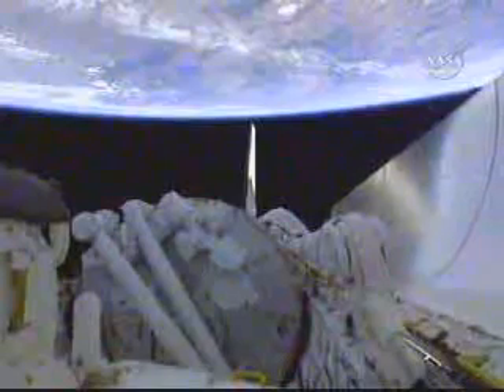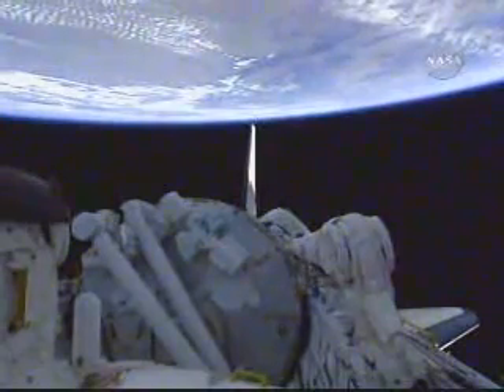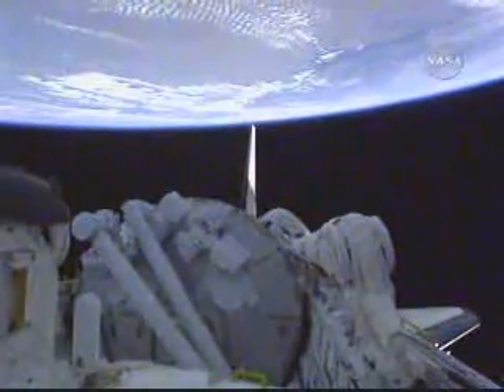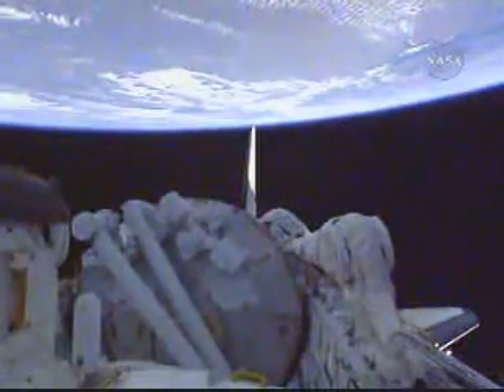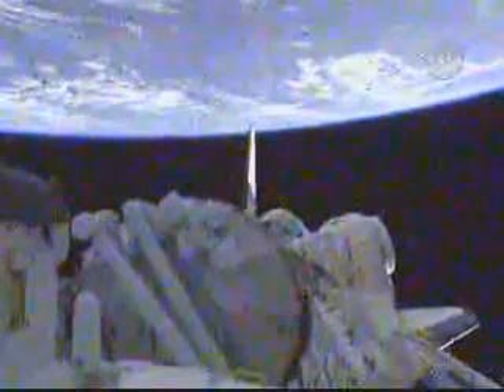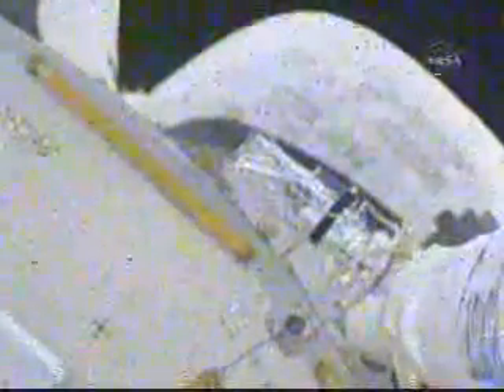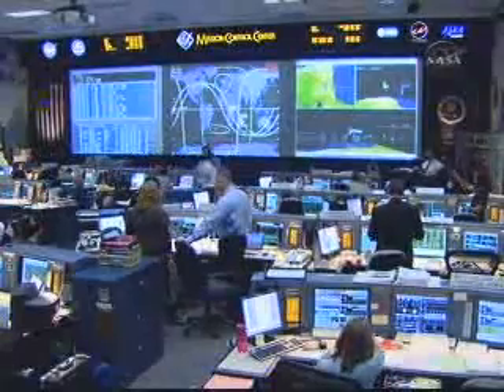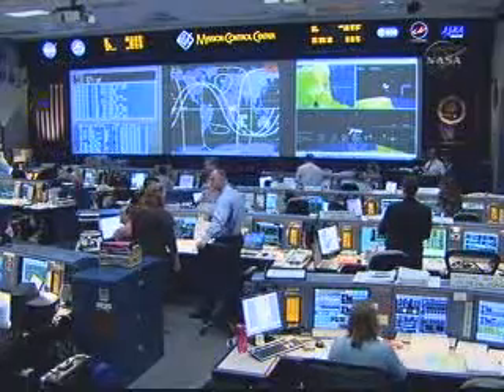STS-124: Payload Bay Door Open